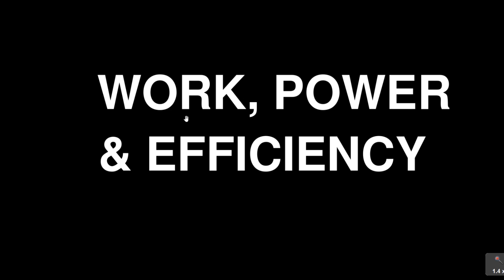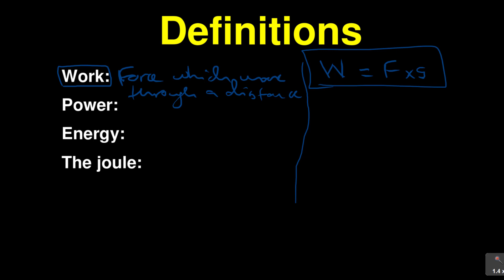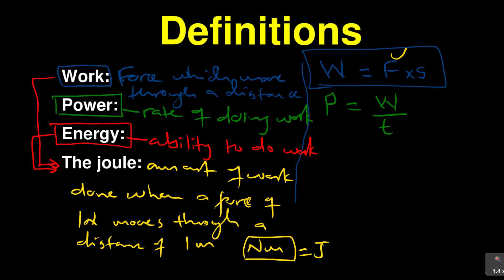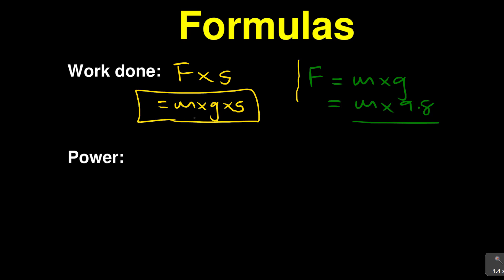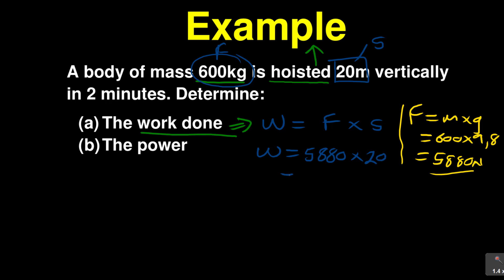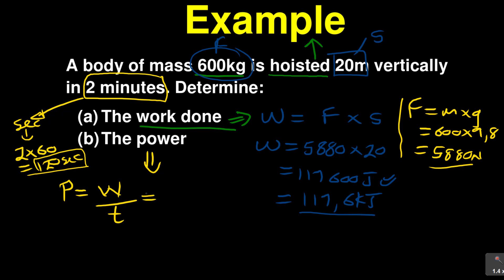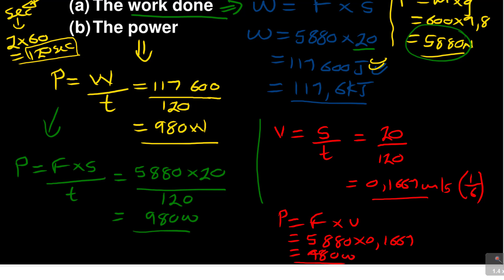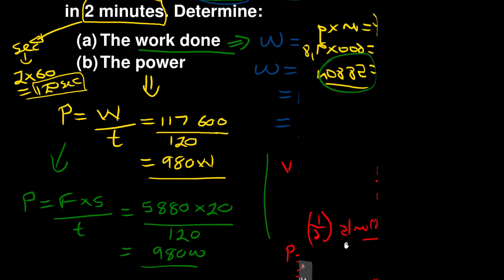Work, Power and Efficiency-Science N2: Full Lessons Part 1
Use this video to gain better understanding of work, energy and efficiency in your engineering science n2.